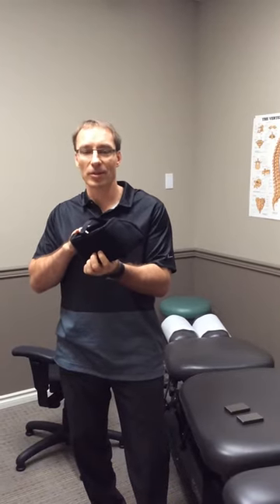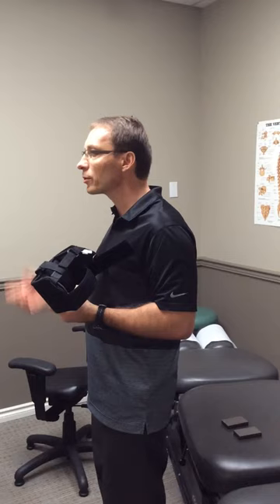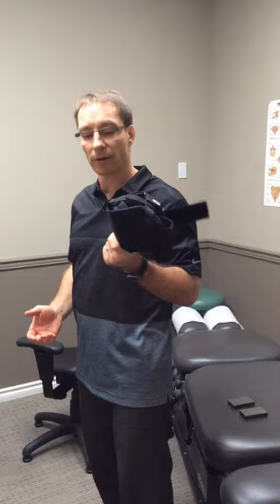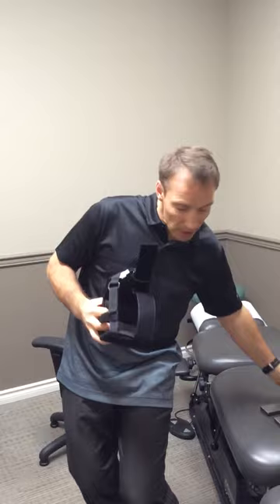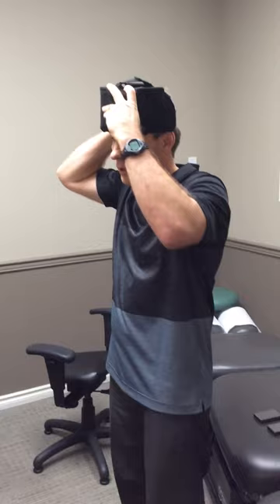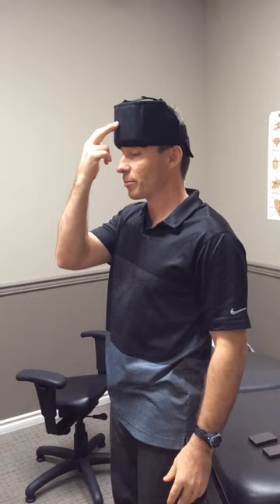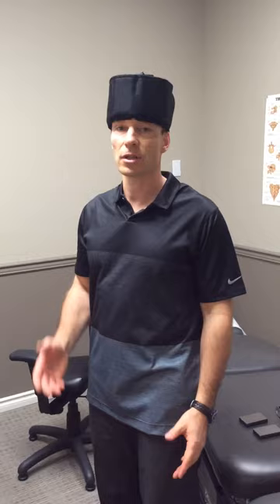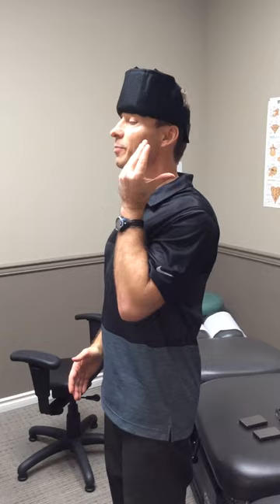Head Weight System Demonstration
Cold Lake Chiropractic and Wellness Centre